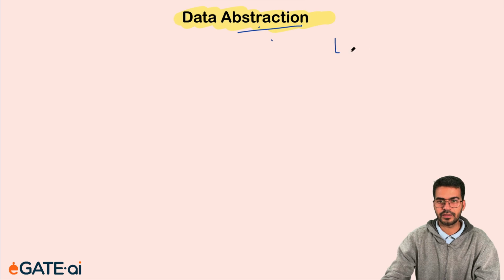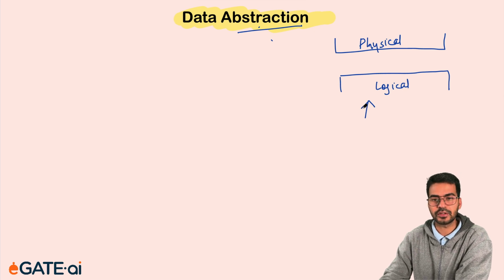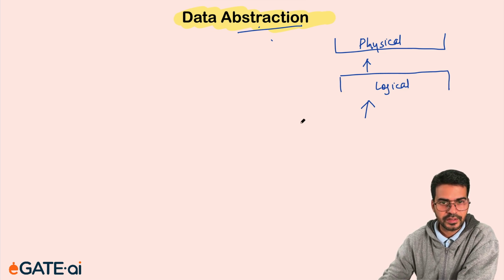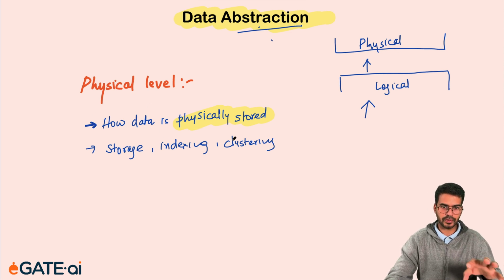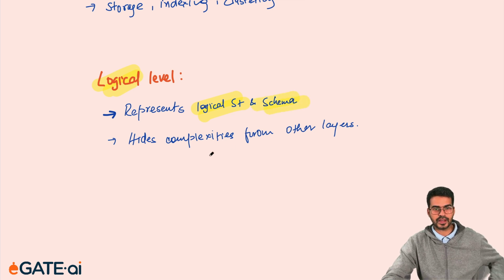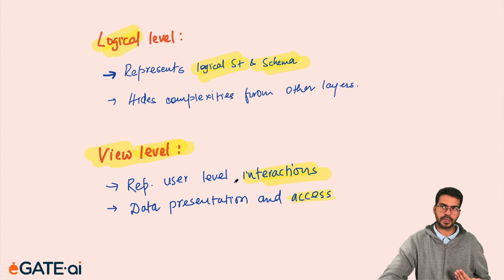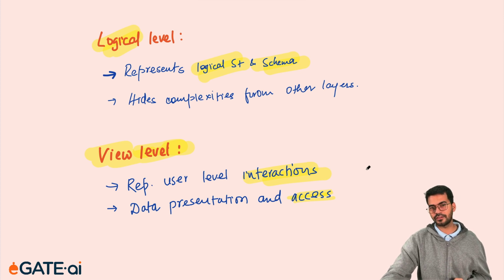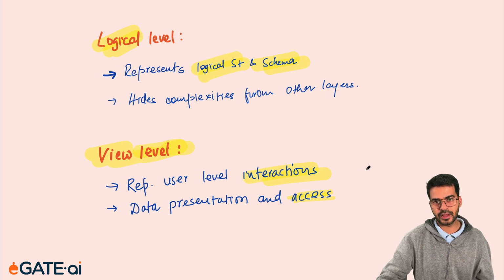Understanding Data Abstraction Layers in DBMS | eGATE.ai's GATE DS & AI Prep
📚 Dive deep into the foundational concept of Data Abstraction in this tutorial from eGATE.ai:

🧠 1. Introduction: Grasping the basic premise of Abstraction.
🔎 2. Layers Unveiled: Exploring Physical, Logical, and View levels of abstraction.
📊 3. Physical Layer: Delve into storage mechanics, indexing, and clustering.
📋 4. Logical Layer: Discovering tables, constraints, and schema representation.
👥 5. View Layer: The user-centric perspective, permissions, and data presentation.
💡 6. Practical Scenarios: Relating Abstraction to real-world database management systems like MySQL.
🔄 7. Recap: A brief refresher of all essential takeaways.

Pursuing a career in Data Science & AI? Questions? Drop them below and we'll be happy to assist. See you in our next video! 🚀